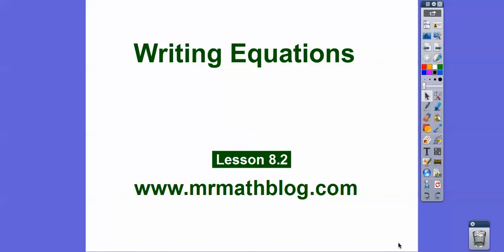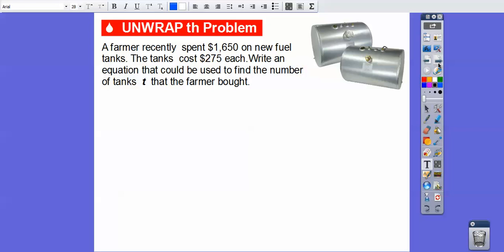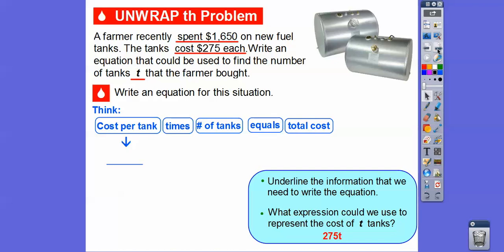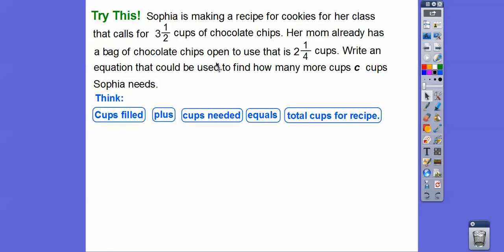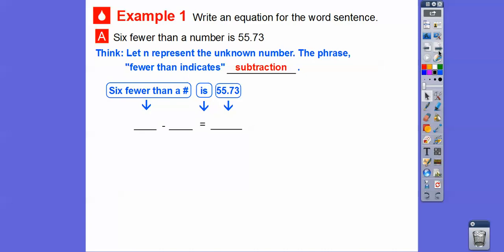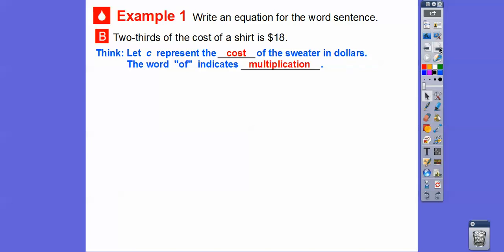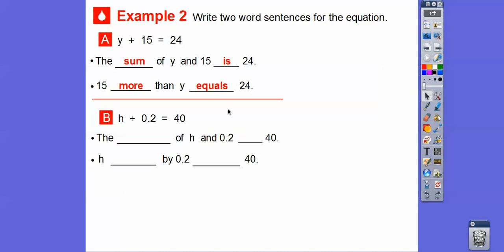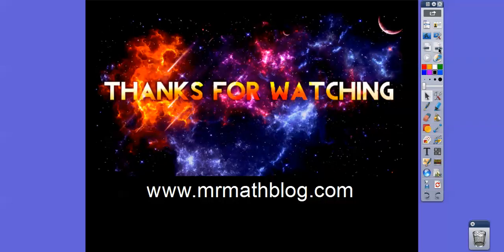Writing Equations - Lesson 8.2 (Go Math)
This lesson shows how to write equations to represent situations.